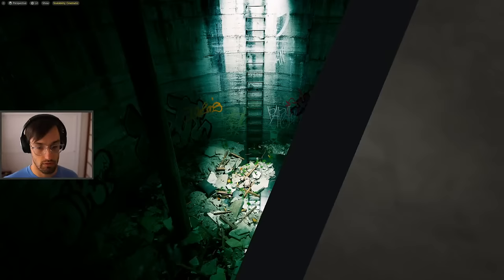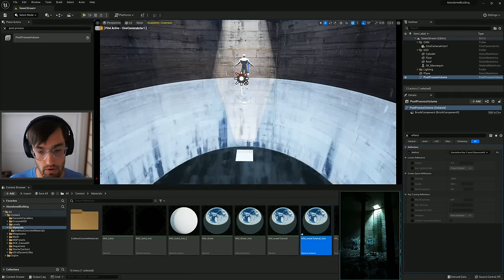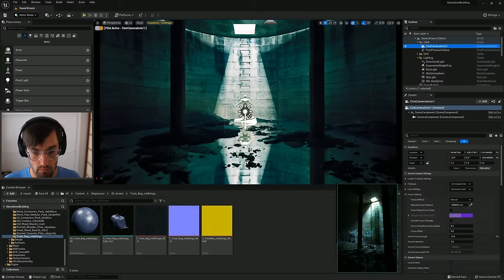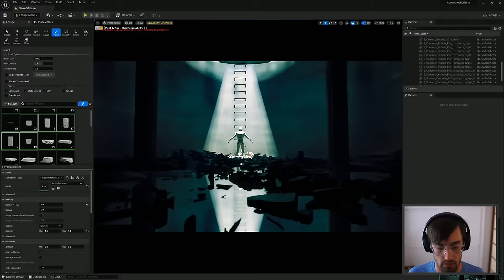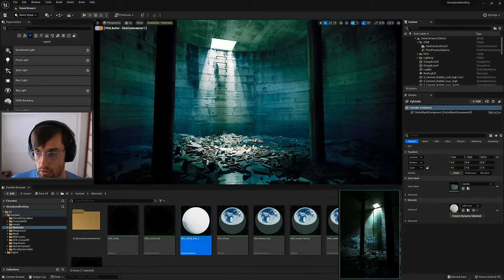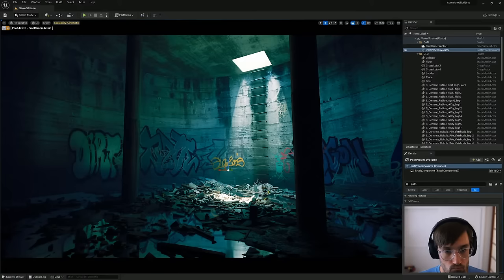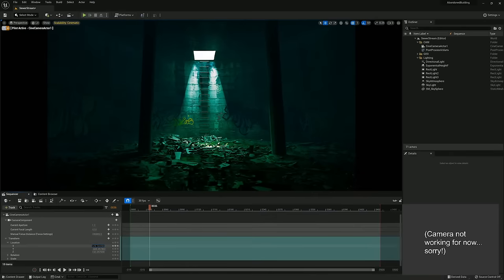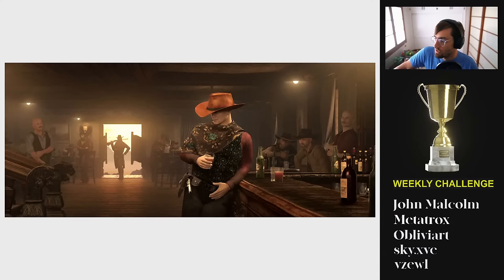Let's Create an Unreal Engine 5 Environment in ONE SITTING Ep.2 | 3D Livestream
I think I can finally say i'm getting the hang of Unreal Engine 5 Environments. It took me far too long to get this program working for me, so i'm going to walk you through this environment in one sitting, from start to finish! If you want to follow along for free, consider downloading UE5, and joining along!

CHAPTERS
00:00:00 Countdown (with tutorial art)
00:04:59 Intro + Overview
00:06:36 Manscaped
00:08:30 Blockout, Textures, and Lighting
00:47:01 Placing Big Rubble
01:03:53 Painting Small Rubble
01:32:30 Dialing in the Lighting
01:53:08 Adding Graffiti
02:18:45 Tweaking the Camera and Color
02:20:22 Painting Foliage + Tweaking
02:32:48 Adding Rain
02:39:30 Render Settings!
02:45:45 Q&A
02:55:38 Community Art Review
03:08:21 Q&A
03:18:38 FINAL RESULT

MY RIG:
CPU: Intel Core i7-6700k CPU @ 4.00GHz
GPU: NVIDIA Quadro RTX a6000
RAM: 64GBs // (4) RipJaw Series V sticks
Display: (2) 1080p 60Hz ASUS VP278H